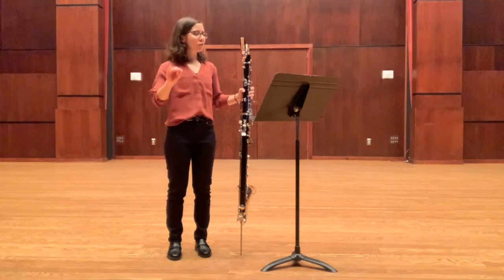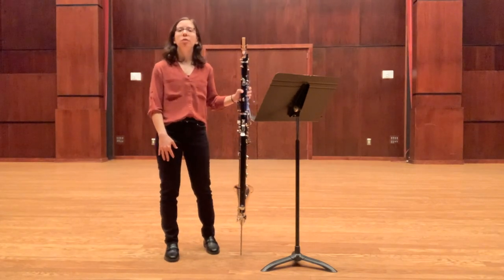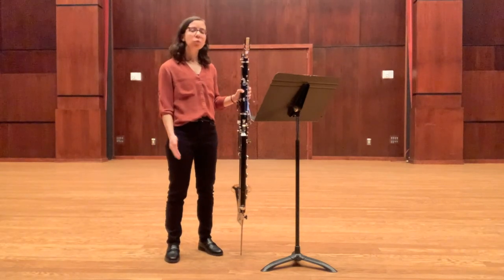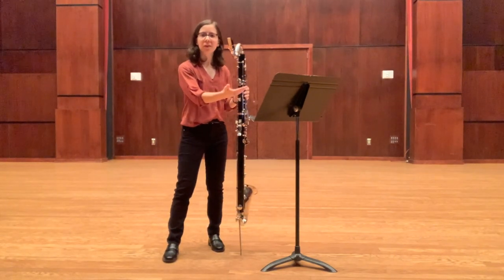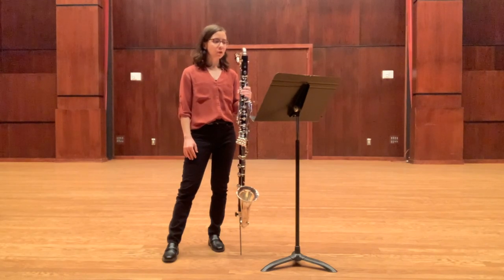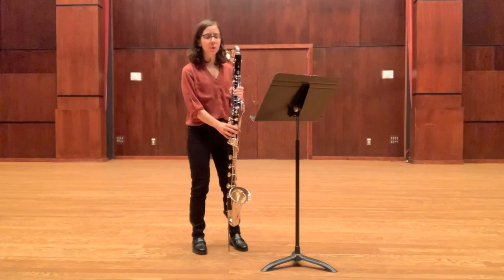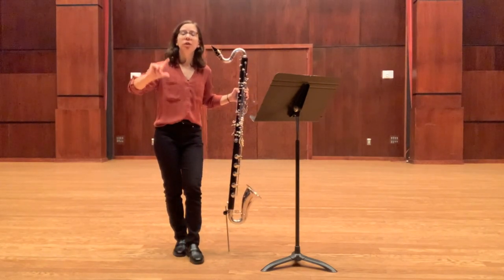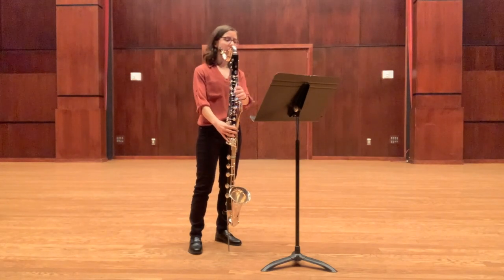2022-2023 Arkansas All State Low Clarinet Etude #3: Rhoads No. 10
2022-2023 Arkansas All State Low Clarinet Etude #3: Rhoads No. 10

Dr. Erin Cameron, bass clarinet
Arkansas State University